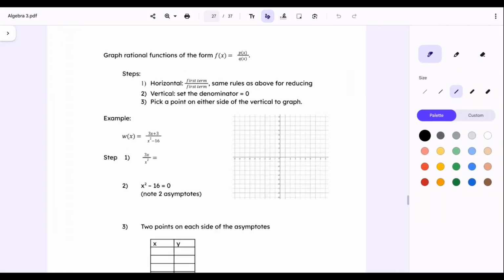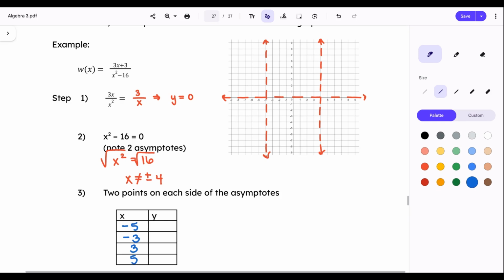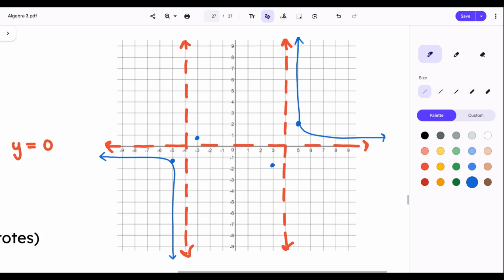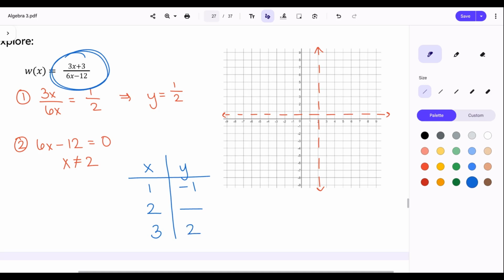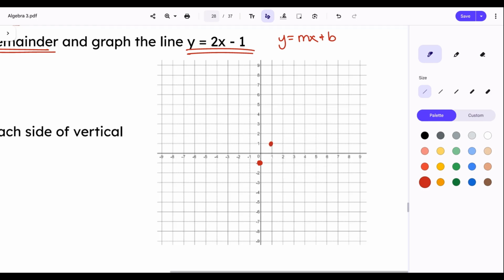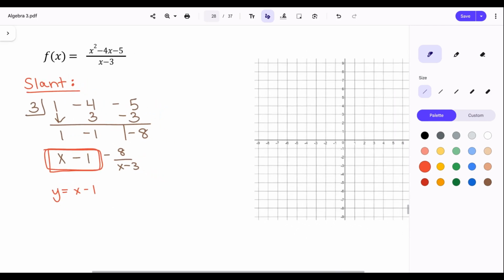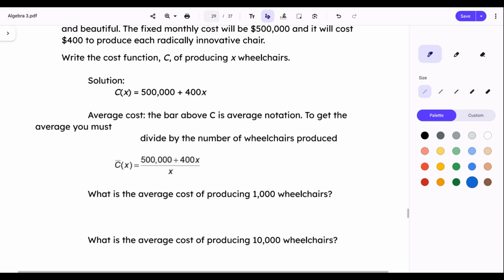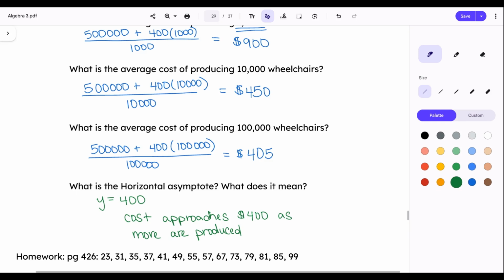Algebra 3 - 3.5 Part 2